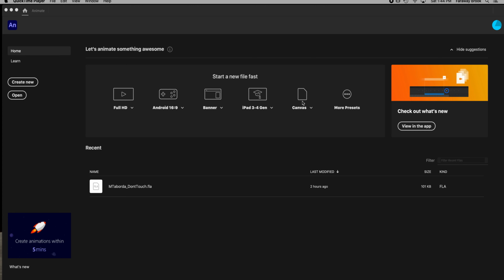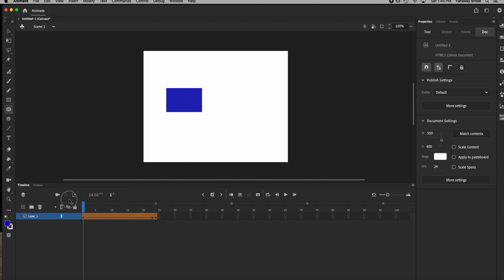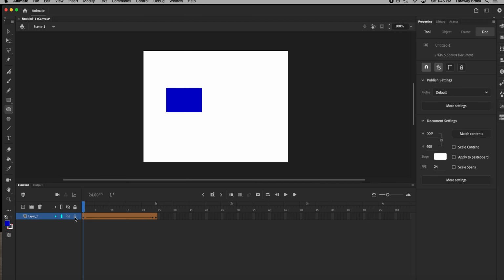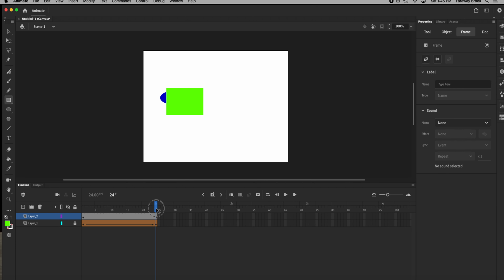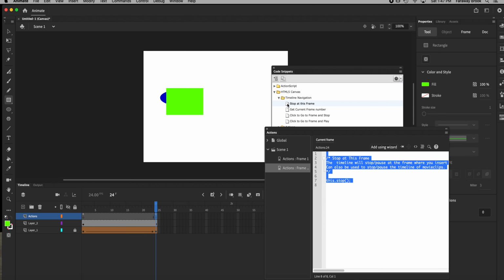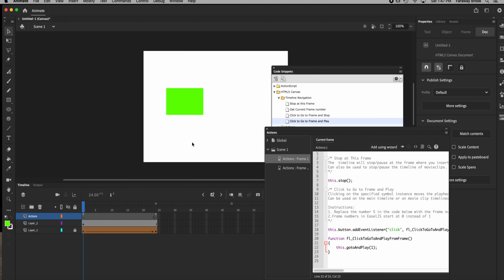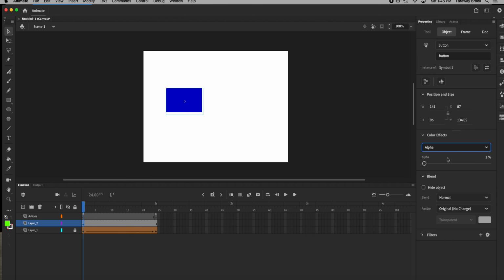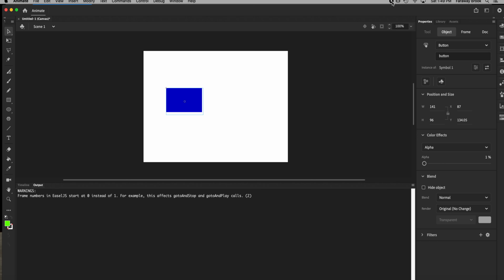Adobe Animate Combine animation and button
This quick tutorial shows how to activate an animation by clicking on it, essentially combining an animation and a button into the same object.